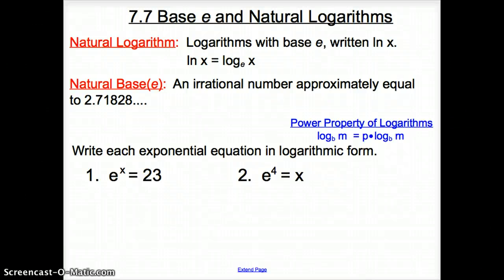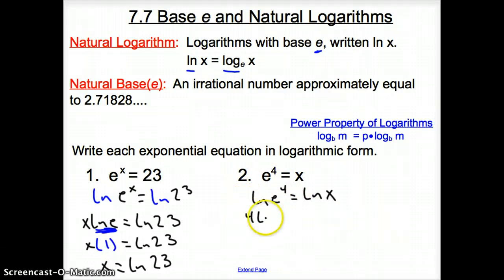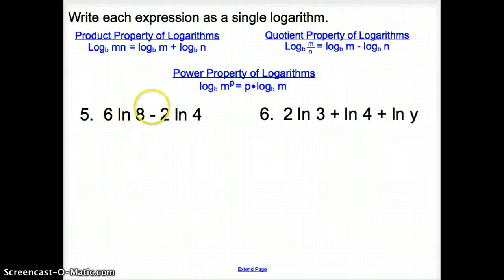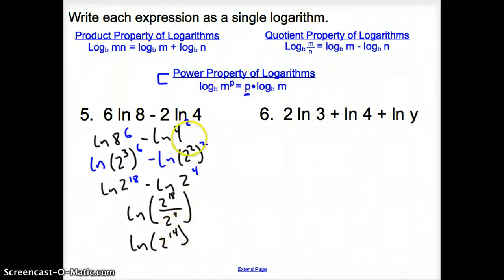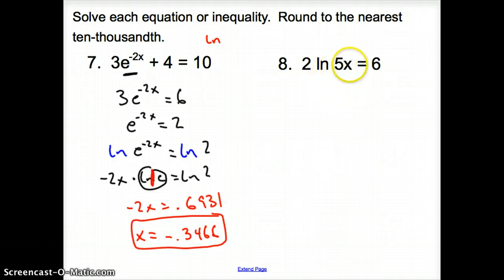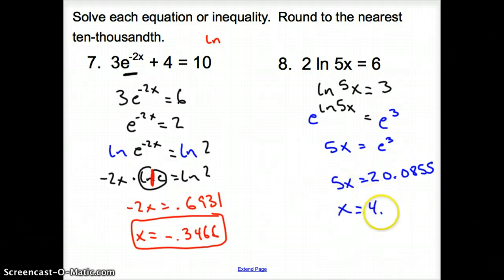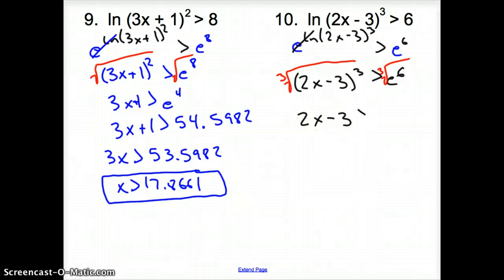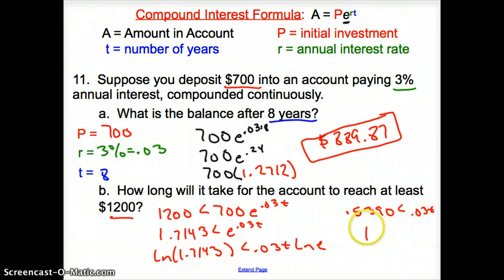7.7 Base e and Natural Logarithms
7.7 Base e and Natural Logarithms